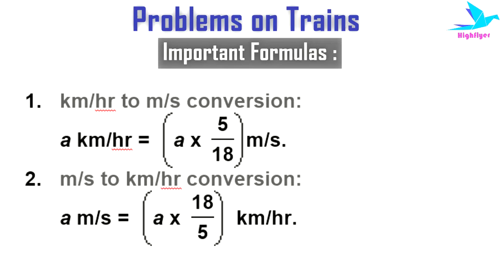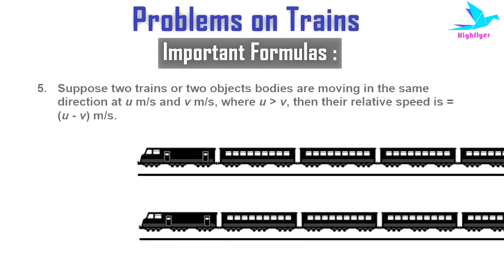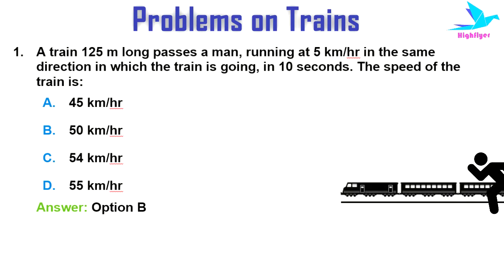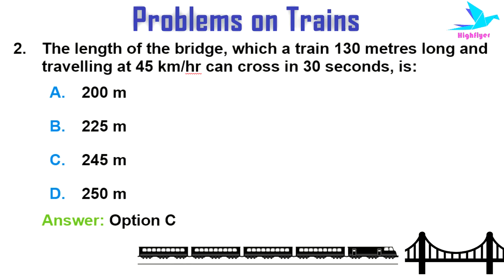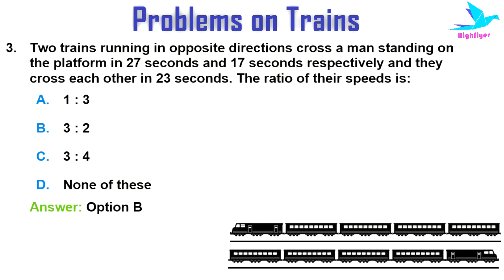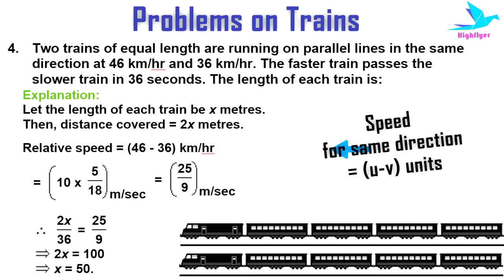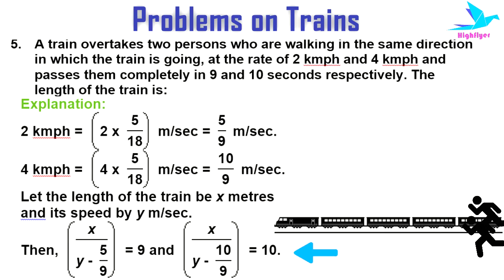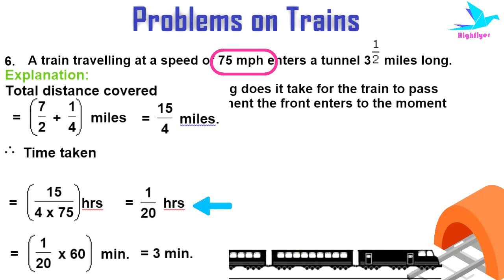Problems on Trains. Quantitative Aptitude - CH-20